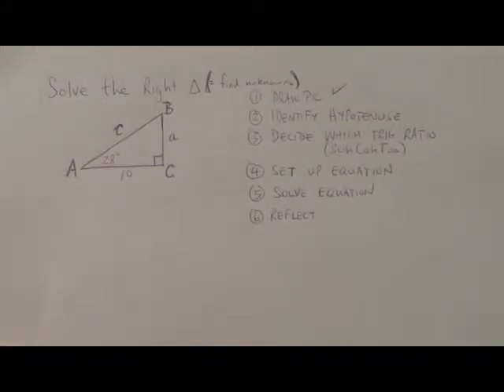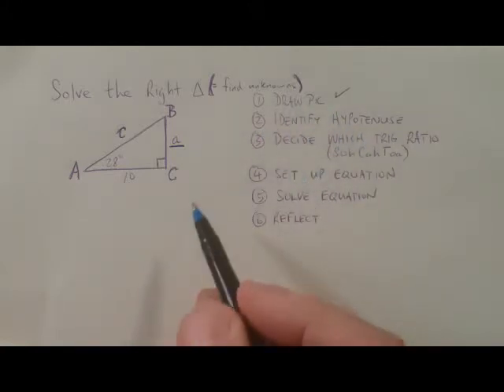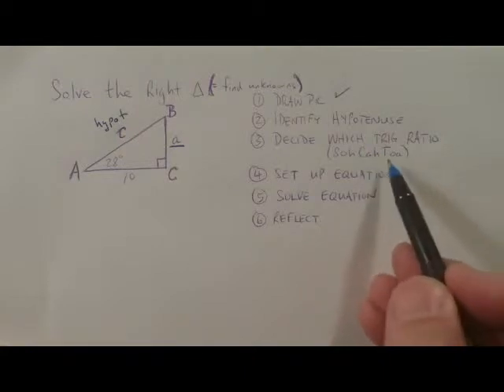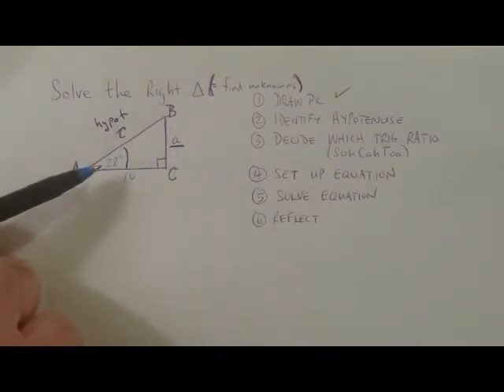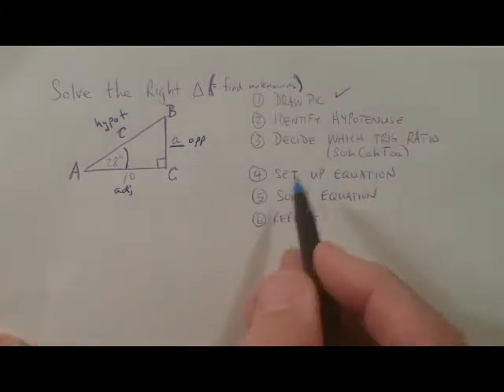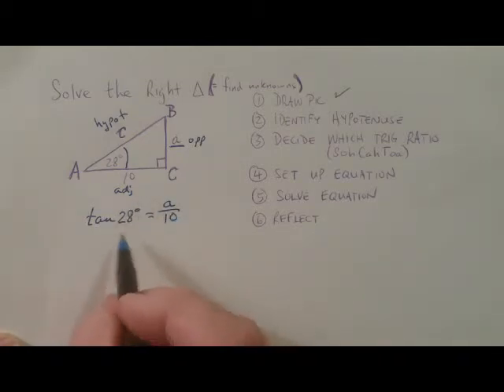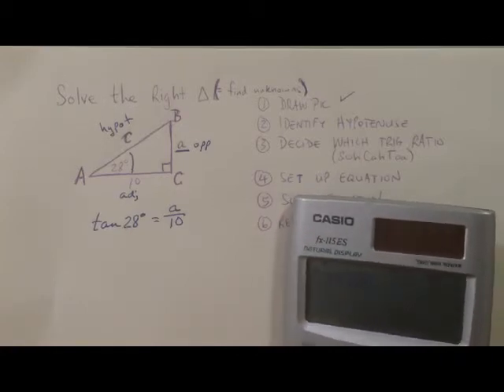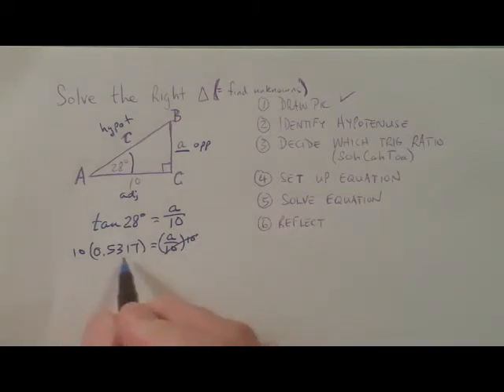Solve right triangle video 1